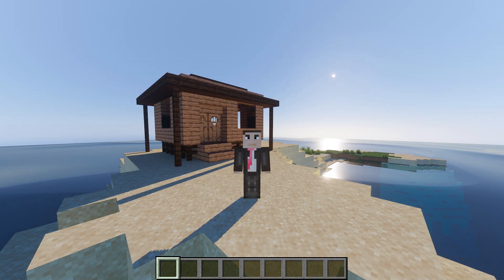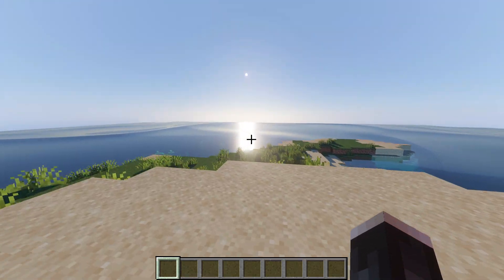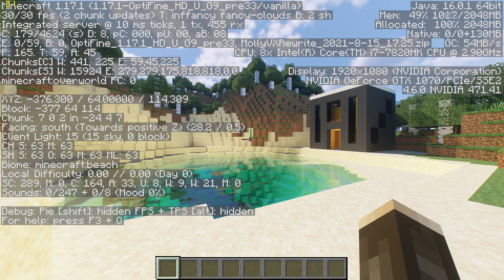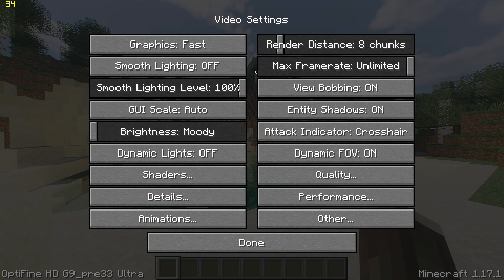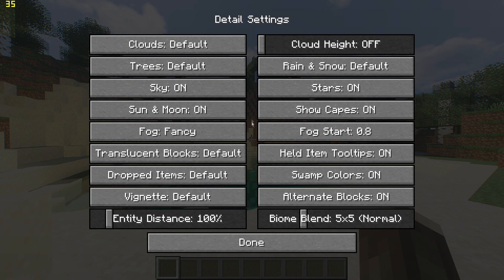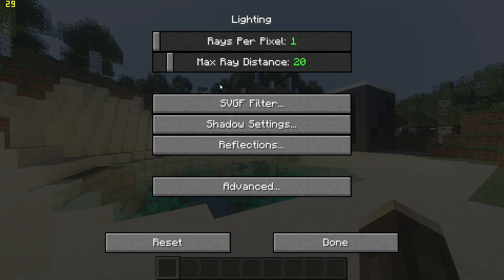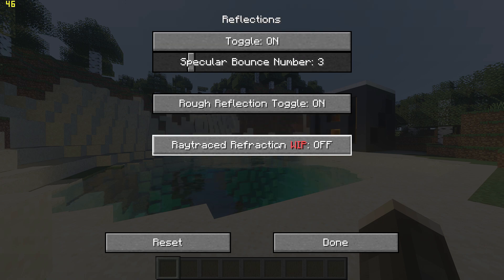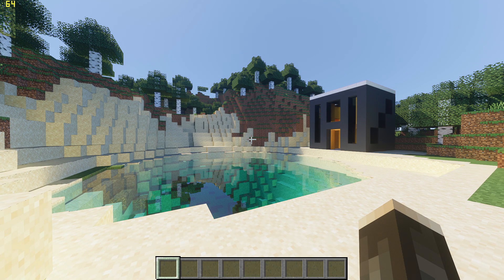How to Increase FPS in Minecraft With MollyVX Ray Tracing Shaders (August 2021)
A quick guide on what the lowest settings are for boosting your fps when using MollyVX shaders. Running on GTX 1070 at 1080p.

Special thanks to Optifine and Ruth for the mods.